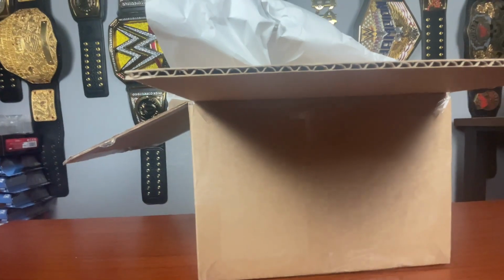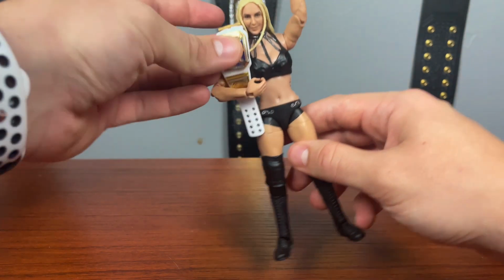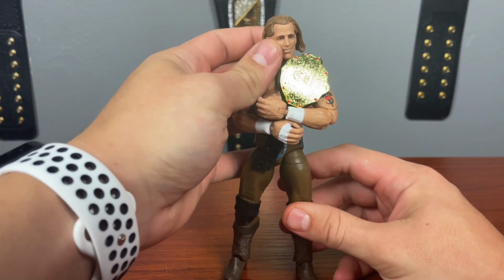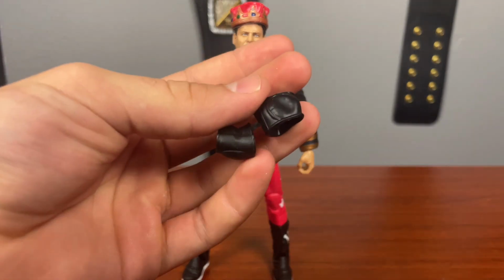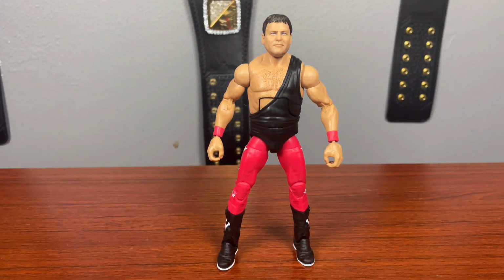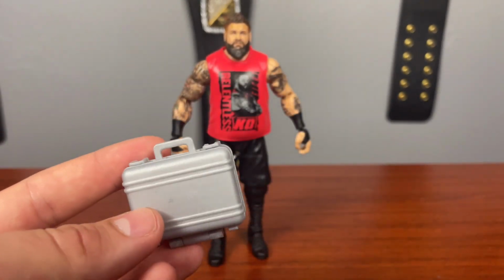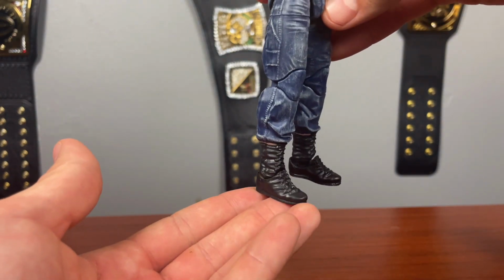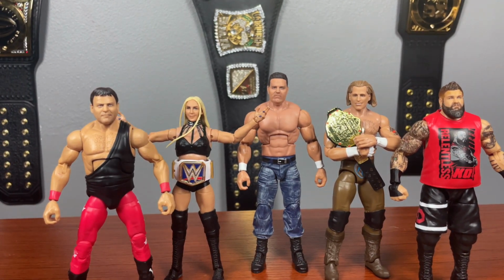WWE ELITE SURVIVOR SERIES REVEW!!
THE BRAND NEW WWE Elite Survivor Series Set!!